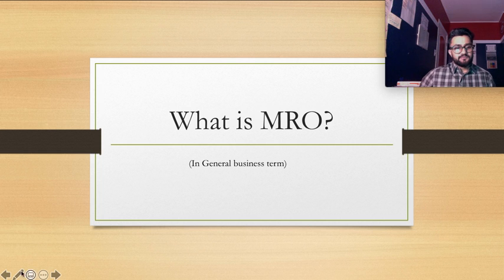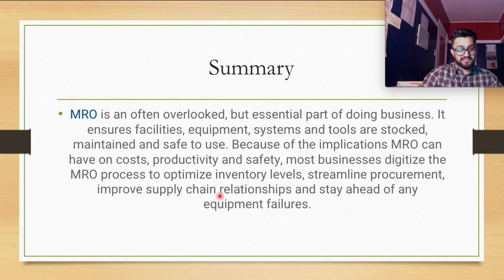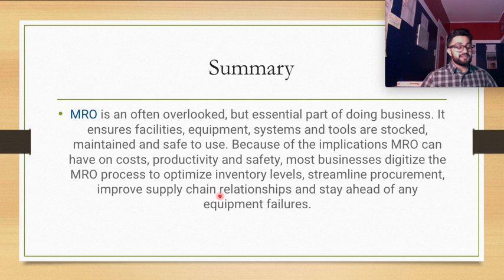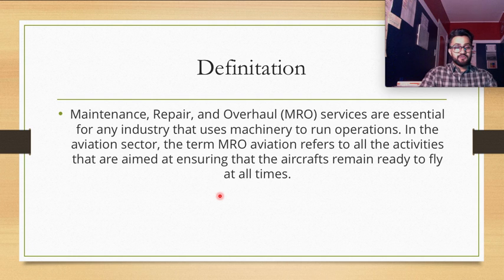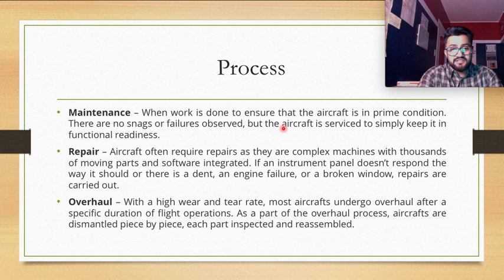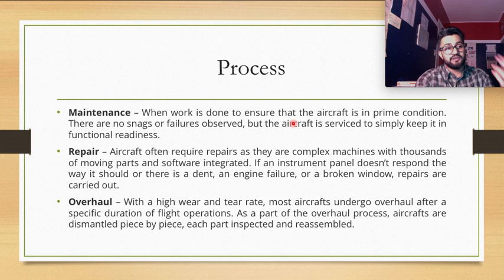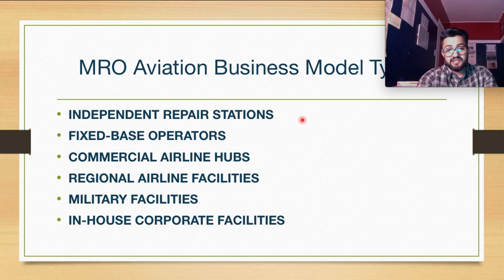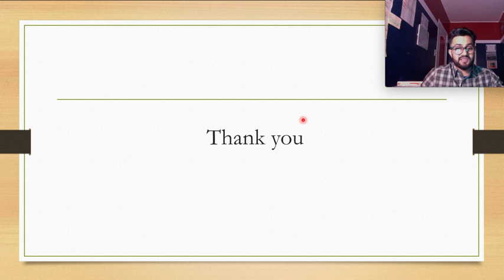What is MRO in Supply chain and Aviation Industry?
Aviation. MRO stands for Maintenance, Repair, and Overhaul (MRO) in Aviation Industry. Maintenance, Repair, and Overhaul (MRO) services are essential for any industry that uses machinery to run operations.